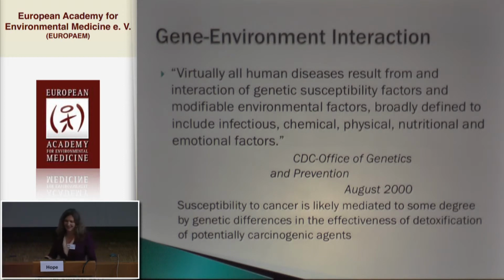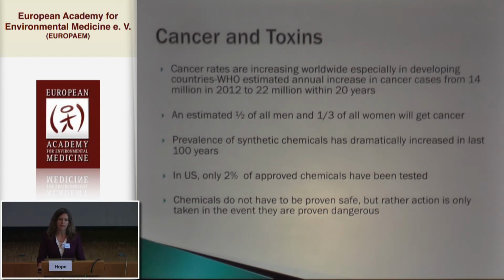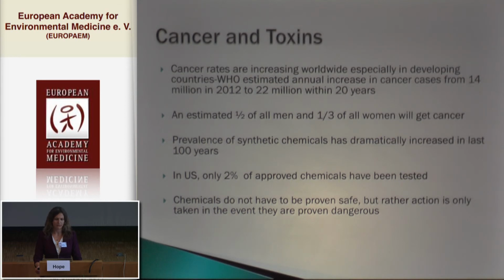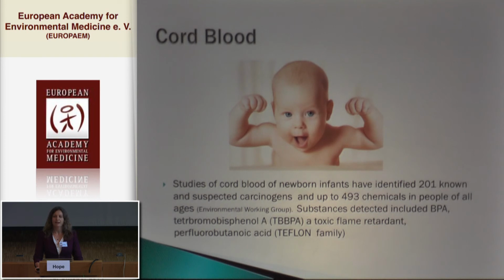1/2: Dr. Janette Hope: Evaluation zunehmender Krebsrisiken - Umwelt und individuelle Risikofaktoren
Risk factors for cancer are increasingly being identified and include exposure to numerous environmental toxins found in the home, workplace and surrounding environment as well as medical therapies, diet and physical activity, infections and genetic risk factors. This presentation will review some of the most significant exposures contributing to cancer risk, including many under-recognized ones, in an effort to aid physicians in assesses risk factors most relevant to their patients. In addition, individual risk factors, including genomic and nutritional risk factors will be reviewed.